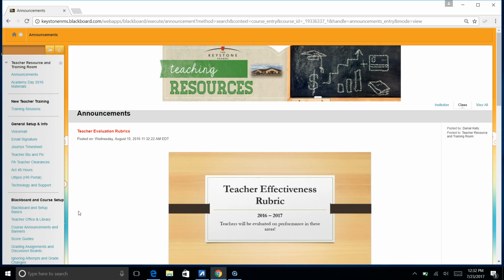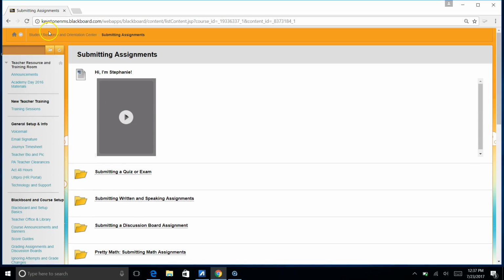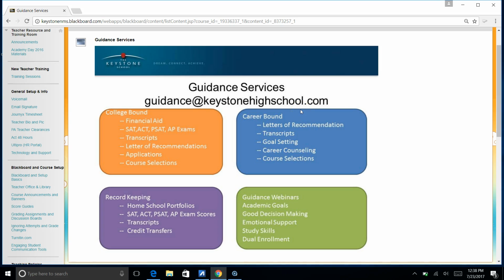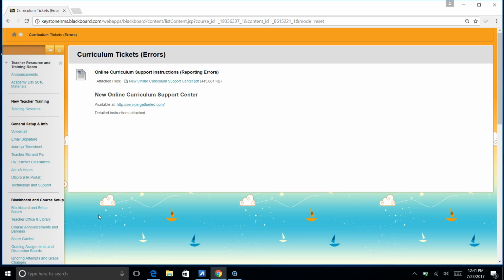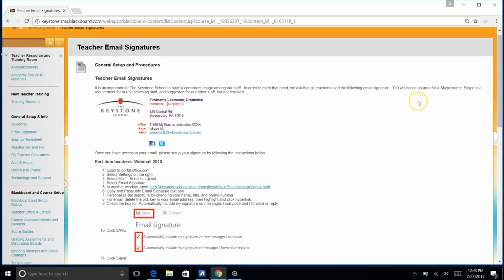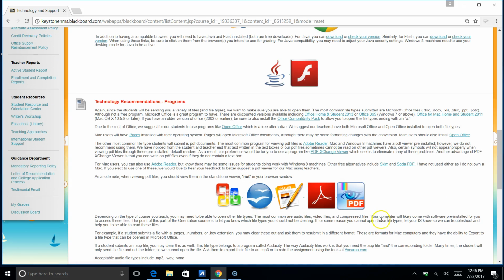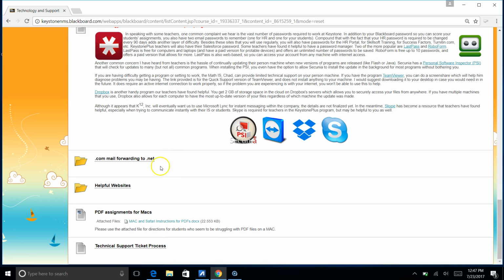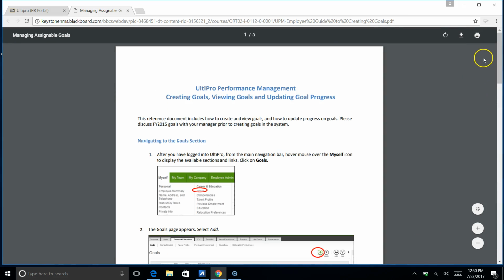Training Video- TRTR Resources